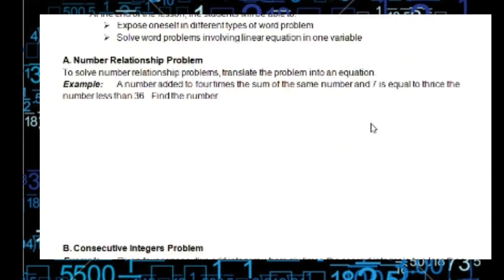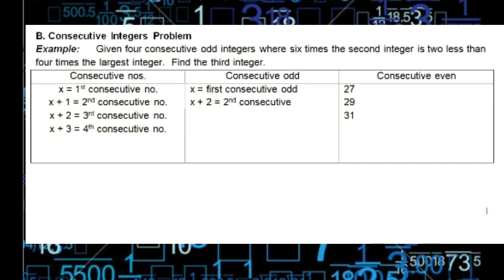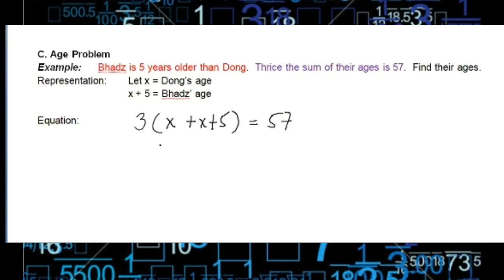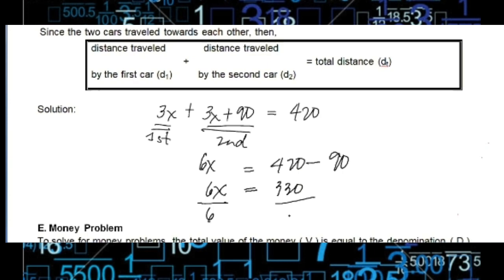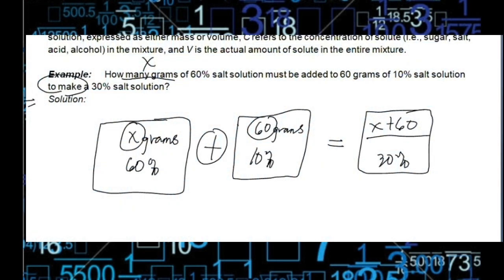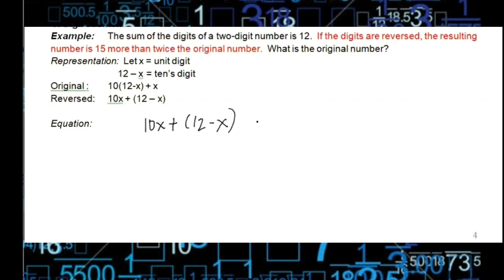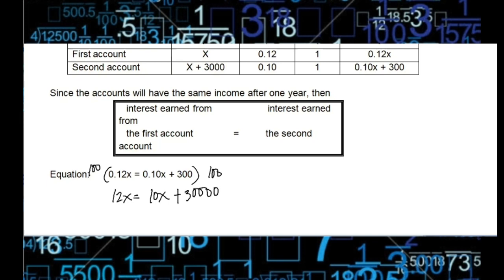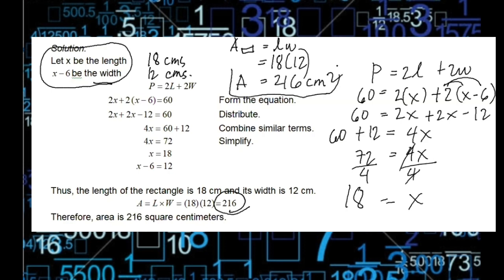Word Problems Involving Linear Equation in One Variable